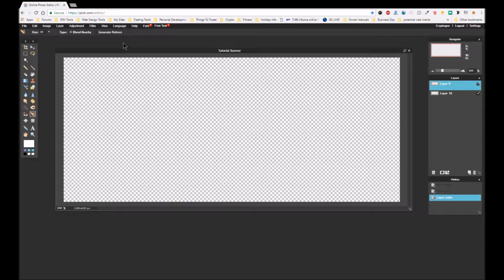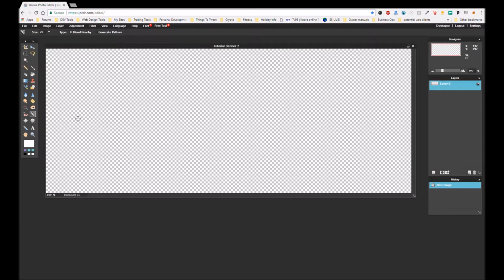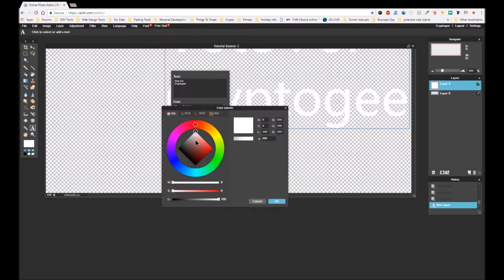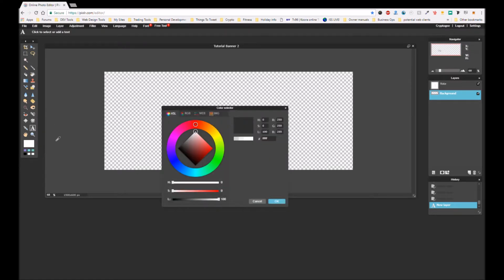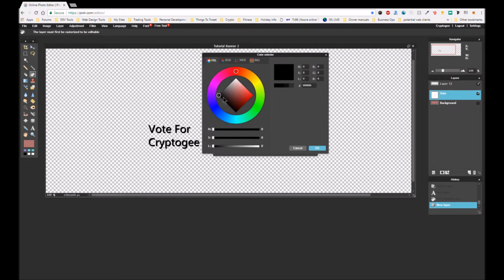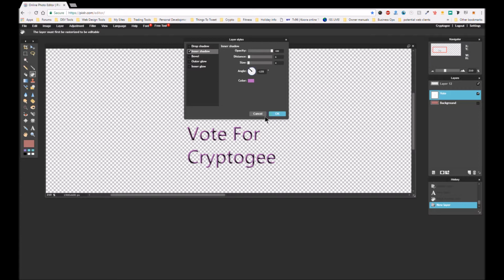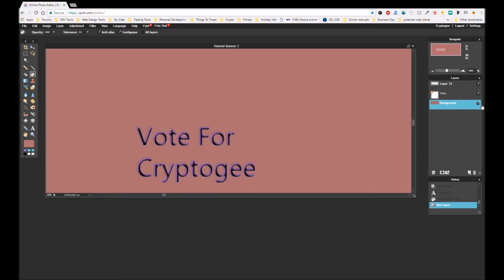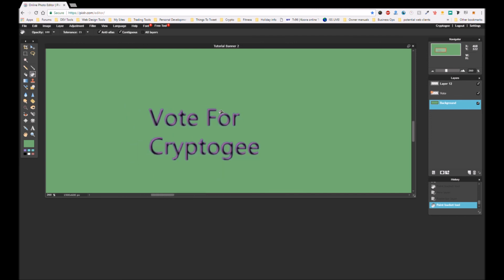Introduction To Working With Text Pixlr Video Tutorial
In this tutorial we are introduced to simple text manipulation in Pixlr, a free to use photo imaging tool, found at pixlr.com